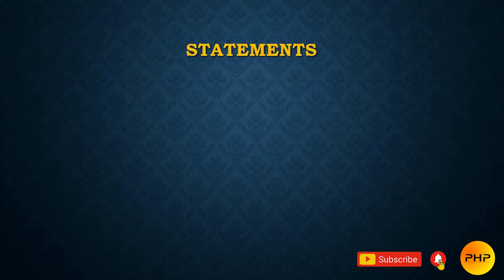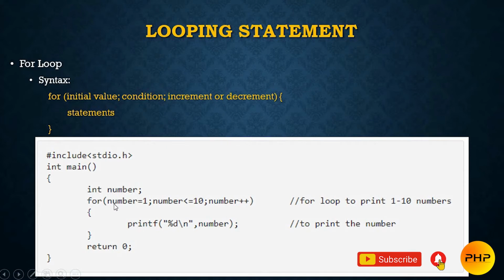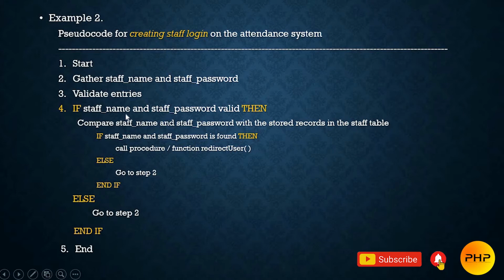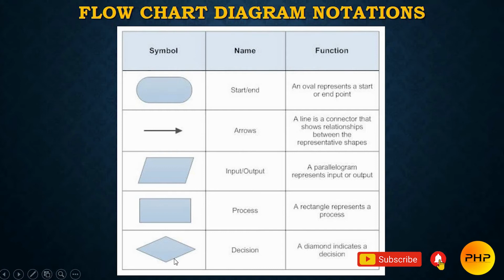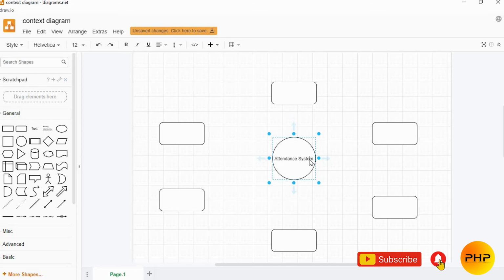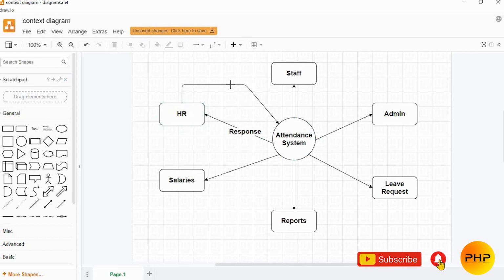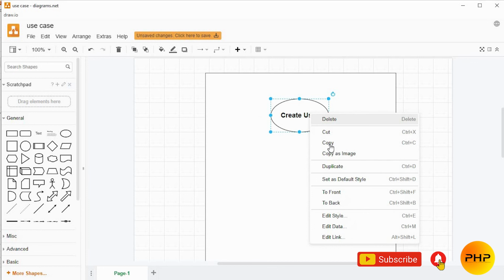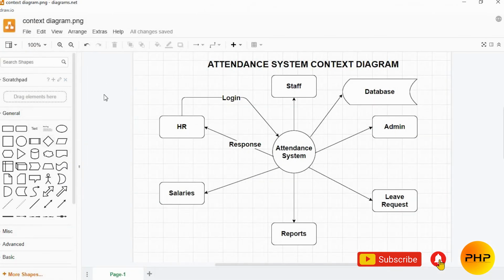How to work with Pseudocode, Conditional &Looping Statements, UML, Context Diagram, etc...(English)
How to work with Pseudocode, Conditional Statements, Looping Statements, UML, Context Diagram, Use Case Diagram,  and Flow Chart Diagram in System Design  (English)